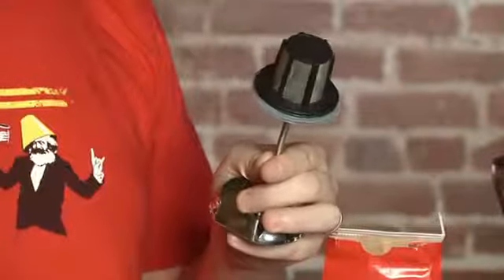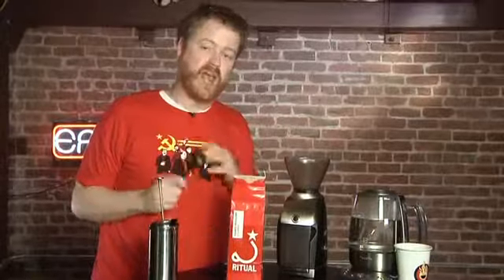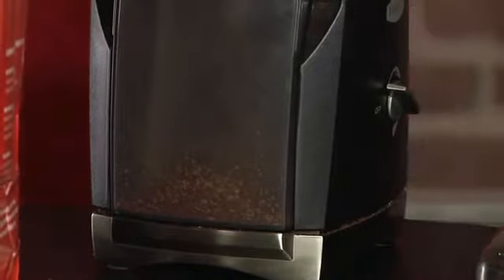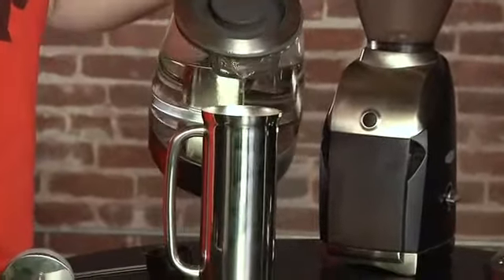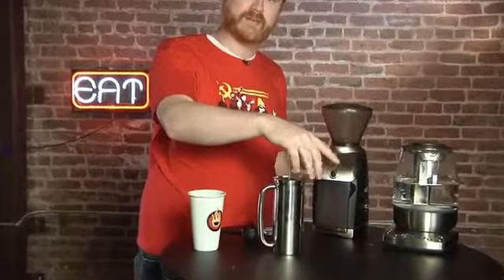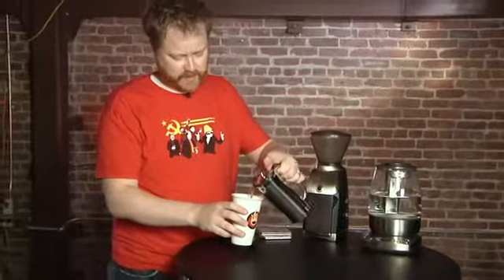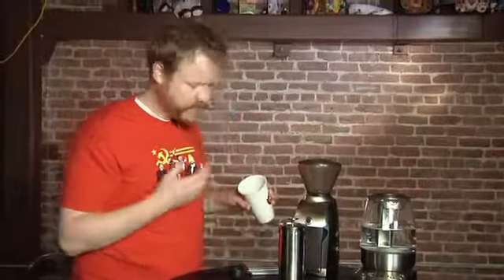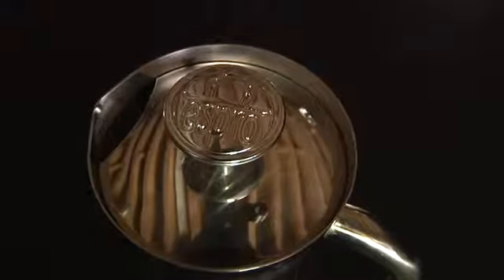Quick Look at the Espro Press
This press pot aims to give you French Press flavor without the sediment.